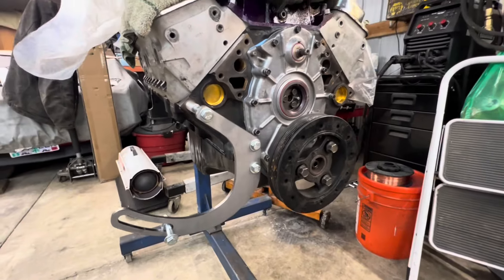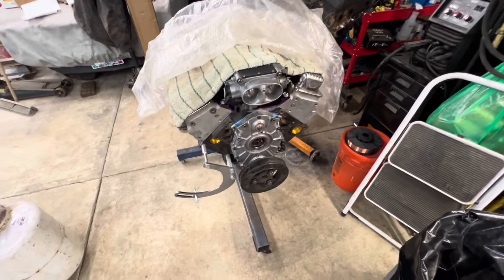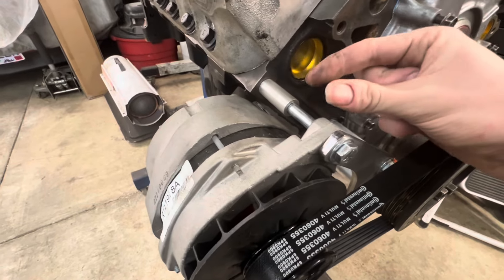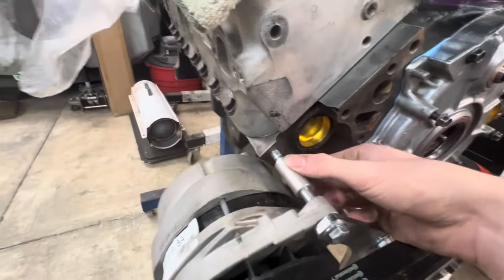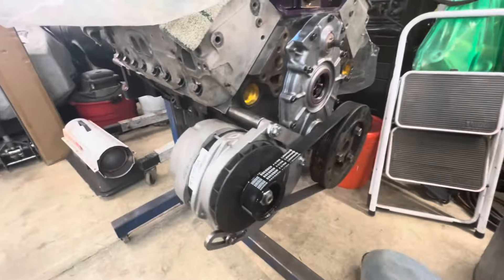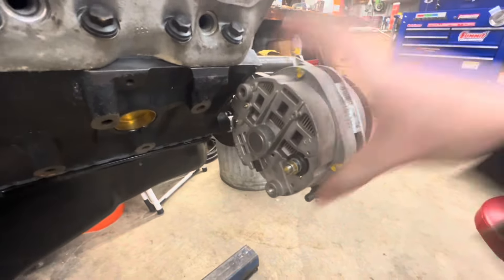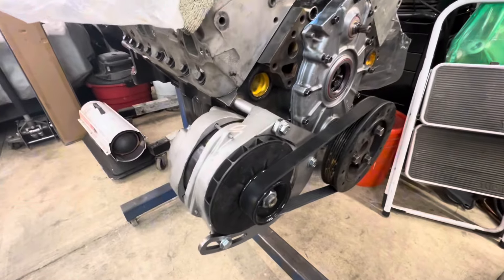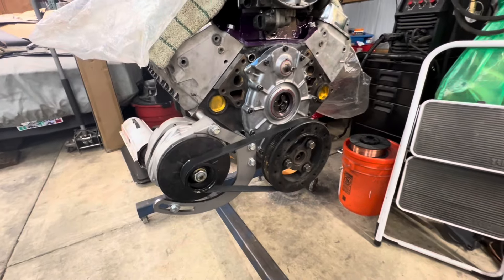LT1 Low Mount Alternator Bracket Installation & Test Fit